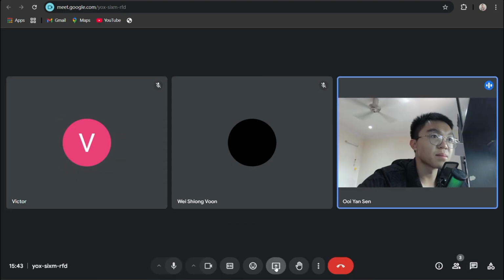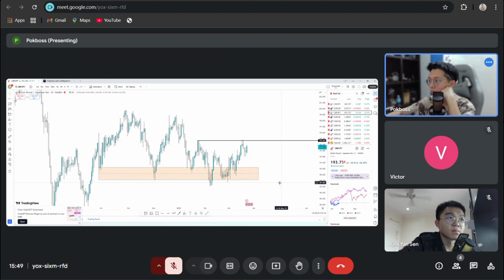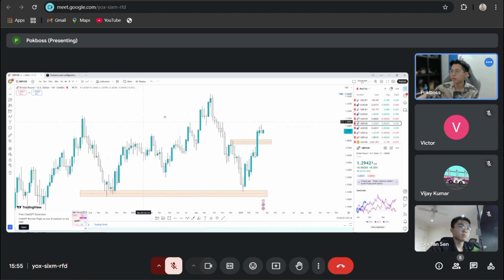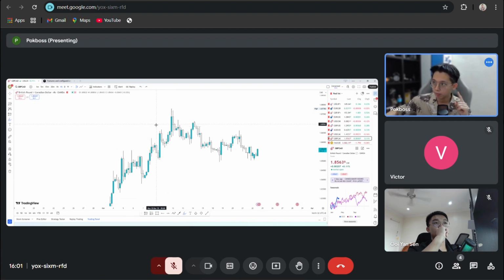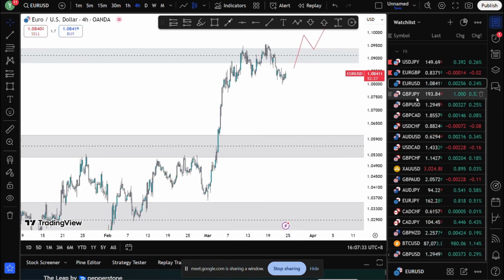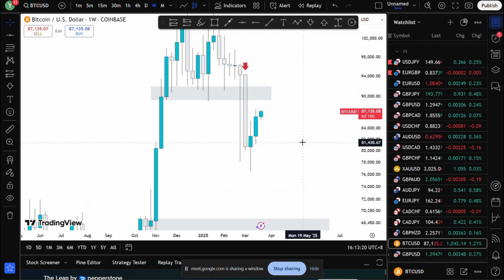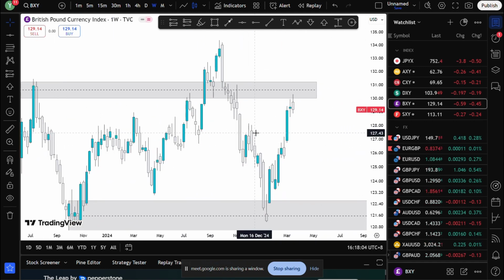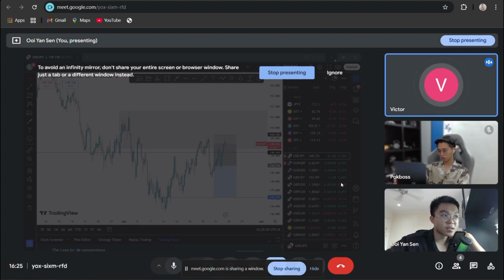24/04/25 Live Market Analysis. Talk about strategies and how risk matters in your gameplan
G Trading Room

Please conduct your own research and learn proper day trading strategies. All information provided is for educational and informational purposes only. Past performance does not guarantee future results, and we do not assure any specific outcome. We are not licensed financial advisors.